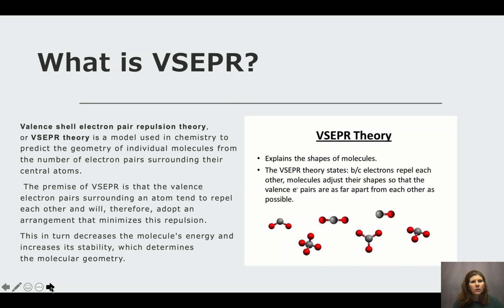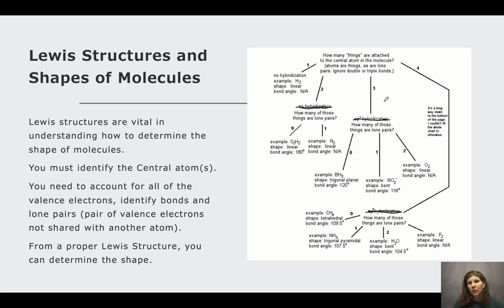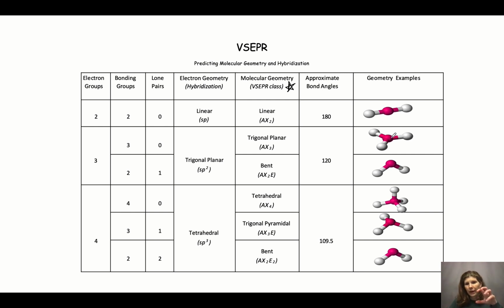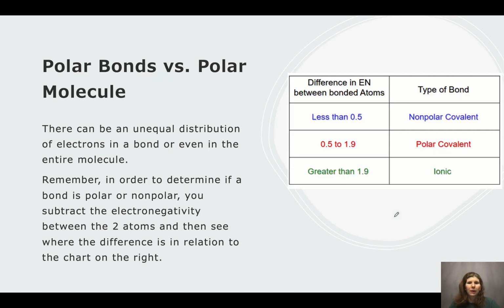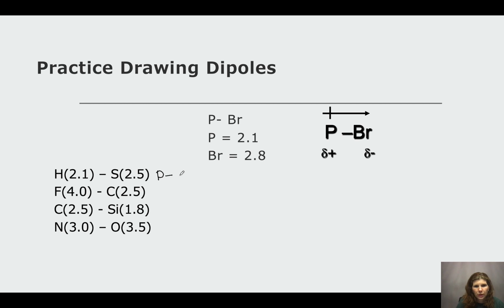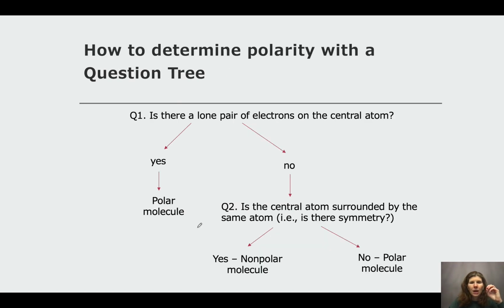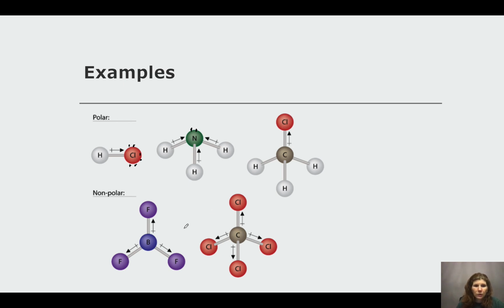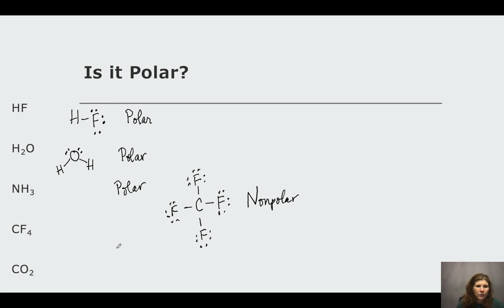Lewis Structures, Molecular Geometry & Polarity